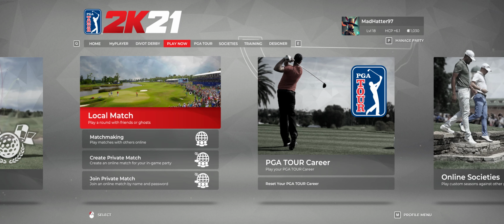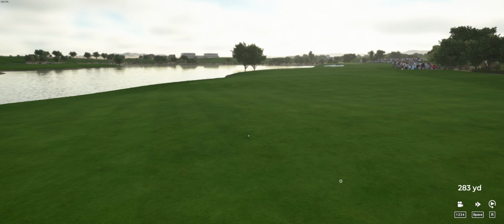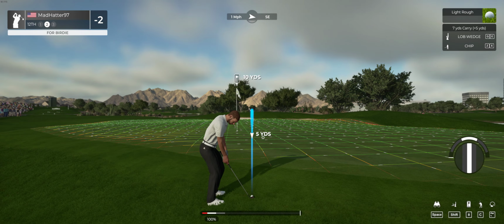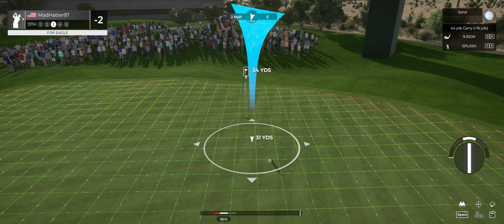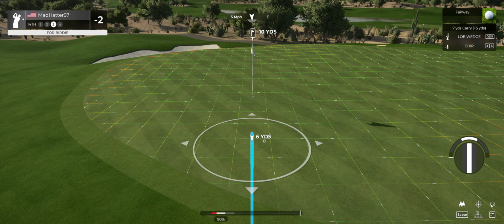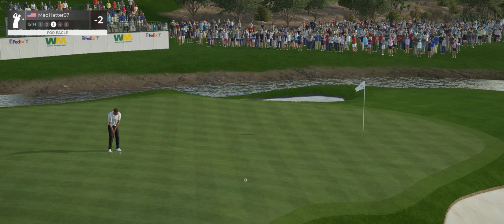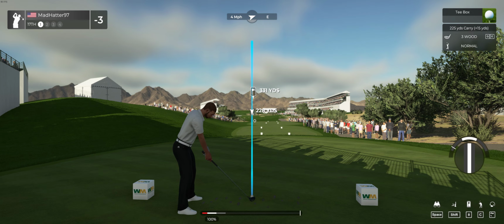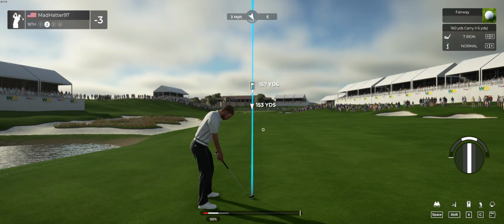TPC Scottsdale back 9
Scottsdale back 9